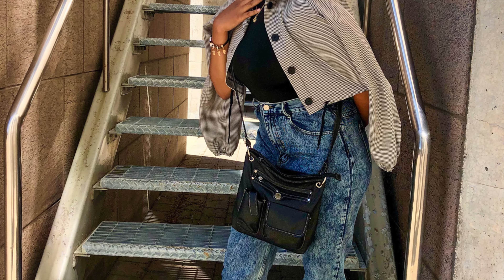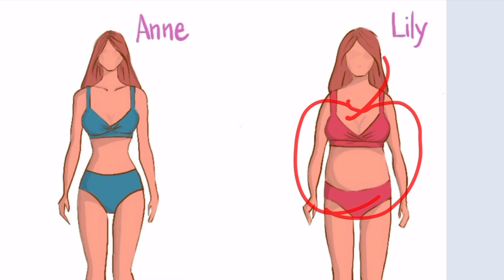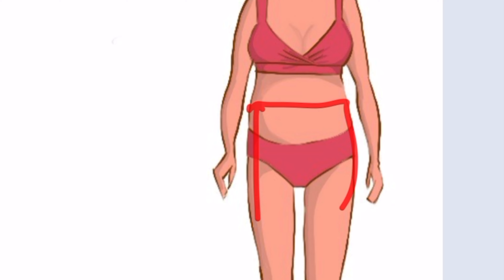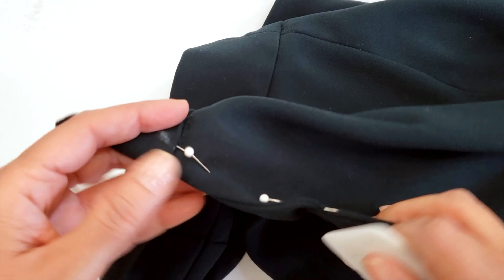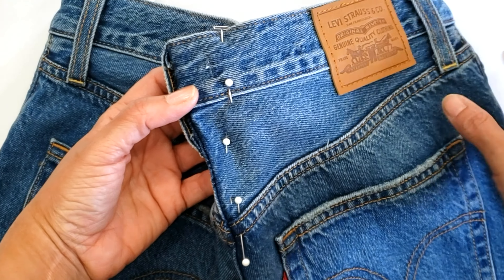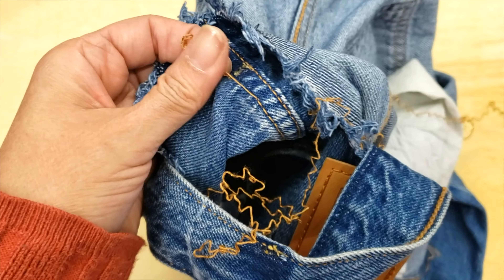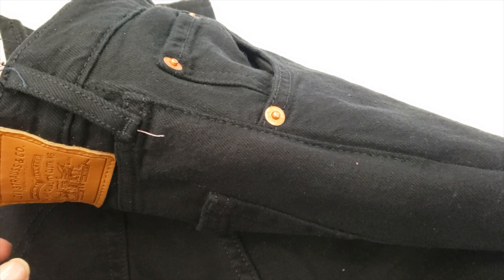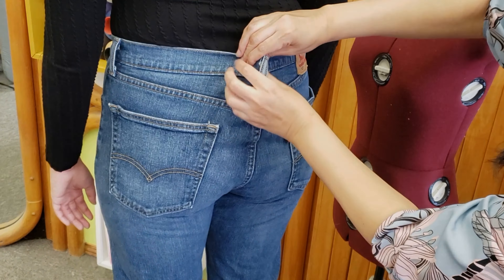Avoid THIS Mistake when Doing High-Rise Jeans Waist Take-in! *professiona...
Hello friends! What happens when jeans fit the hips perfectly but not the waist? Well our common alteration of taking in the waist on jeans becomes a bit more tricky. This often happens when taking in the waist on high-waisted jeans. I wanted to give you some problems to look out for and solutions for when you have to do this alteration. :)